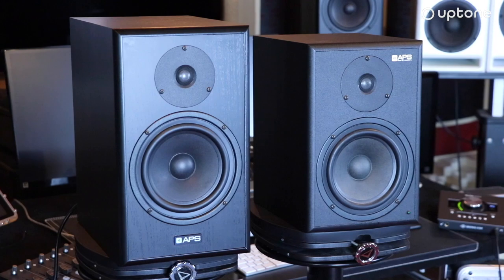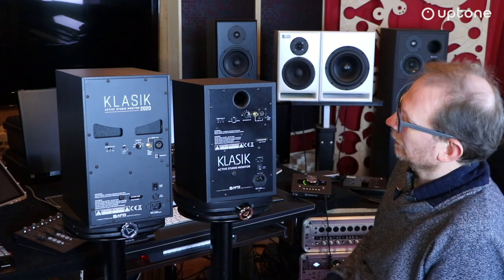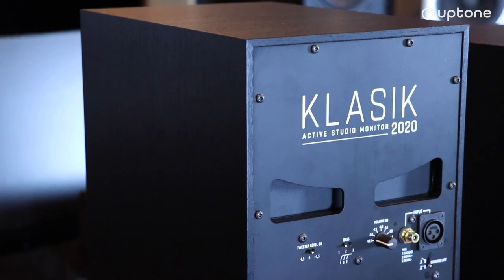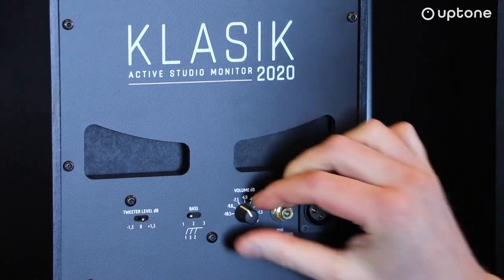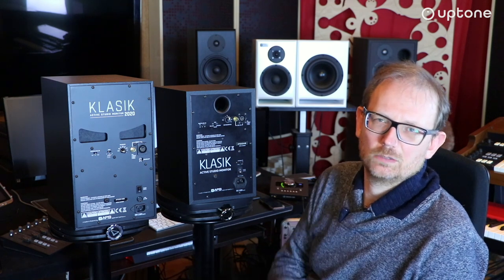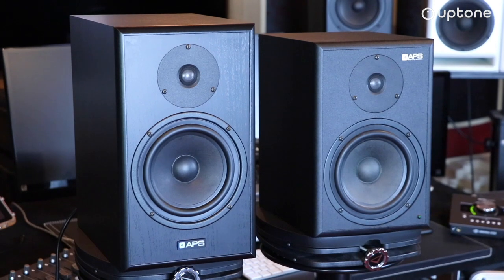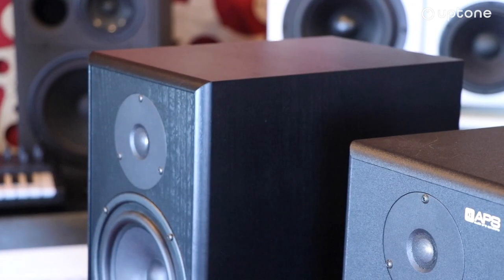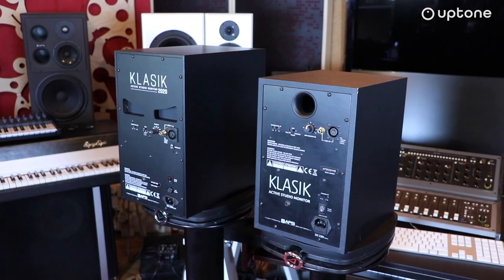APS Klasik 2020 vs APS Klasik (MKI). Co nowego?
“Większy, mocniejszy, jeszcze bardziej klarowny w dole dzięki m.in. nowej konstrukcji bass-refleksu.” Tak w skrócie zapowiada nowe monitory Kris Górski, ceniony producent muzyczny i realizator dźwięku, właściciel studia muzycznego AudioPlanet i współtwórca naszej rodzimej marki APS – Audio Pro Solutions.

0:00 - 2:29 - WPROWADZENIE
2:29 - 4:25 - Co nowego w APS Klasik 2020?
4:25 - 5:25 - Panel tylny i nowy Bass-reflex
5:25 - 6:28 - Przełącznik „TWEETER LEVEL dB”
6:28 - 8:29 - Przełącznik „BASS”
8:29 - 9:35 Potencjometr „VOLUME dB”
9:35 - 10:43 Wejścia RCA & XLR (INPUT)
10:43 - 11:38 - Przełącznik „GROUND LIFT” (Uziemienie)
11:38 - 12:39 - Parametry techniczne
12:39 - 16:57 - Jak brzmi nowy APS Klasik 2020? (Wrażenia z testów)
16:57 - 18:00 - Podsumowanie
18:00 - Koniec - PRZETESTUJ model APS KLASIK 2020 w swoim studiu!